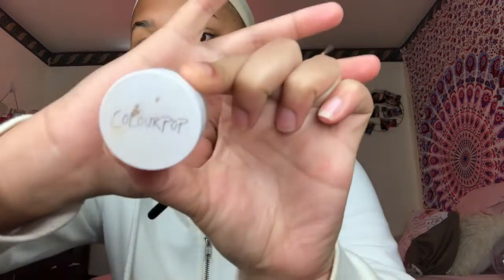from BUMMY to BADDIE ❤️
holo, watch me look like a egg and then look pretty decent towards the end! make sure to follow me on all social media’s :)